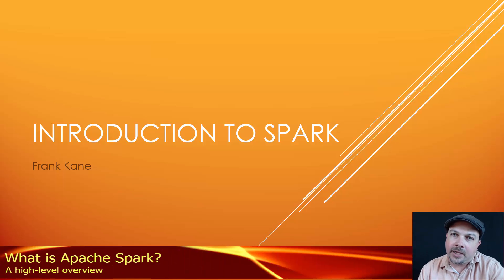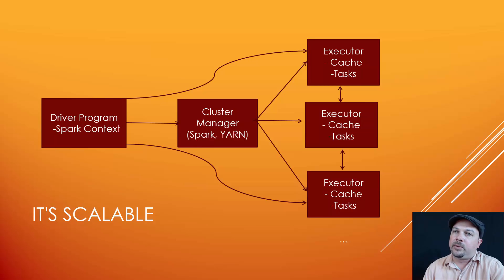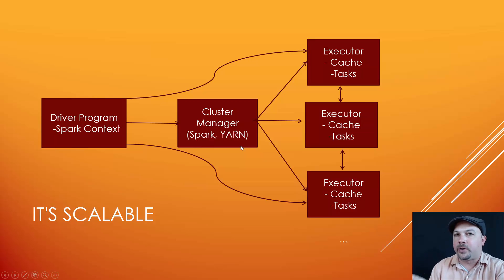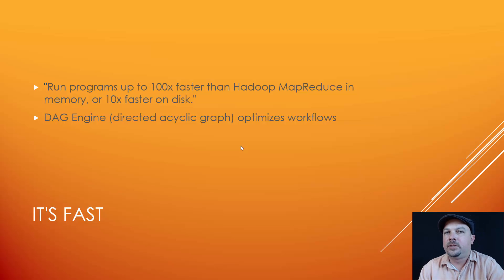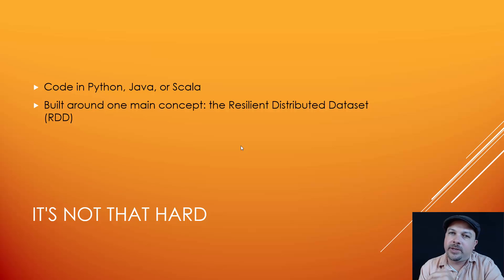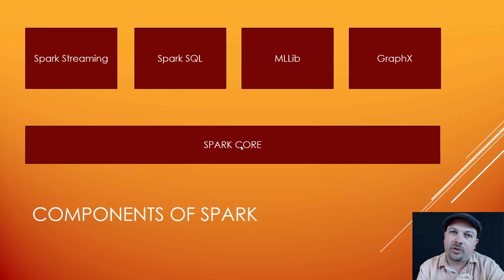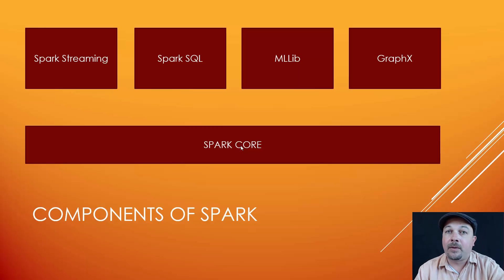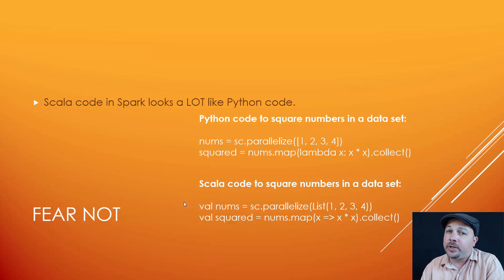Overview of Apache Spark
A high level overview of Apache Spark, and how it is used for distributed programming against massive data sets on Hadoop and other clusters.